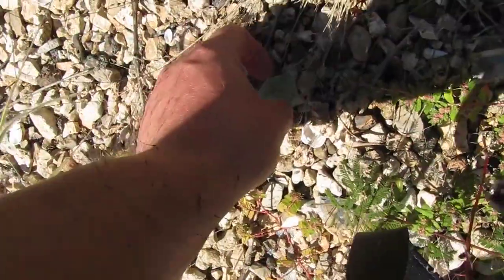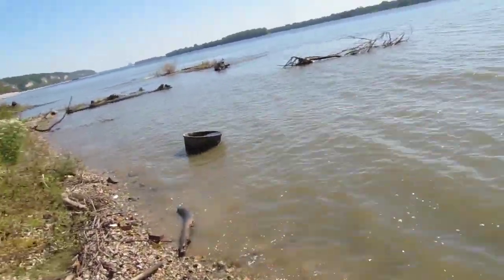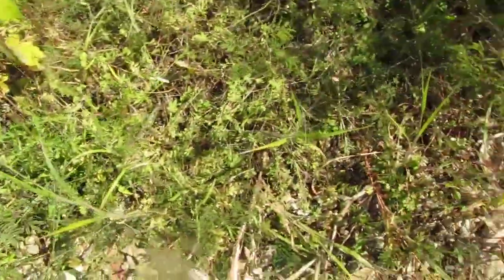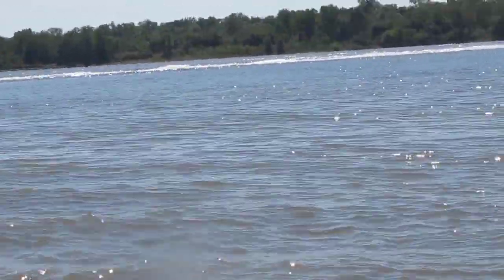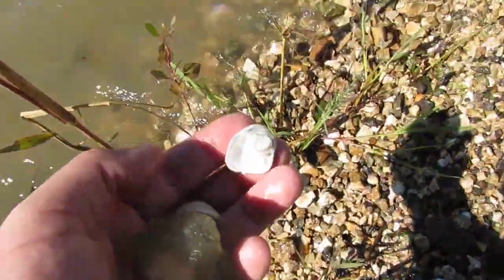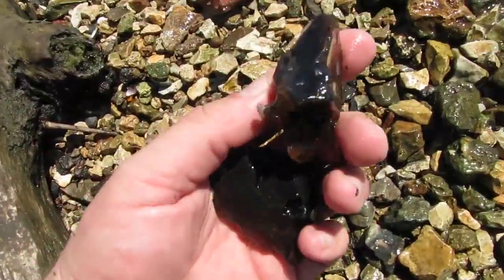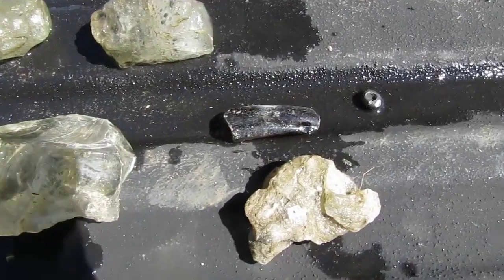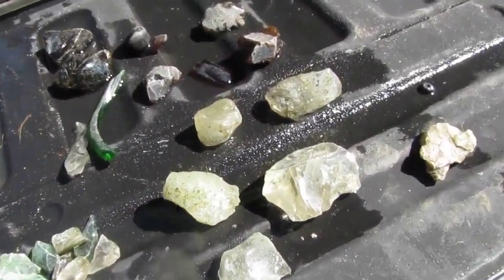Cullet glass on the River road out of Alton Illinois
One of my favorite places to go and explore, this area was at one time a dump for the Alton Glass works when they had to clean out the glass furnaces, you will find every type of cullet (slag) glass that was made there, but mostly Brown Amber as Alton at one time had a great many of brewery's and of course Anheuser Busch over in St. Louis Missouri.